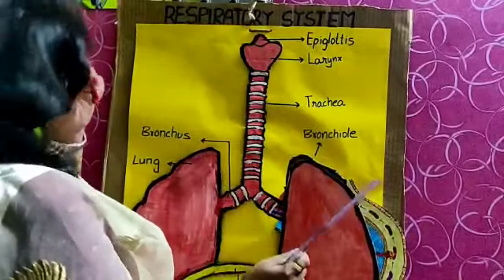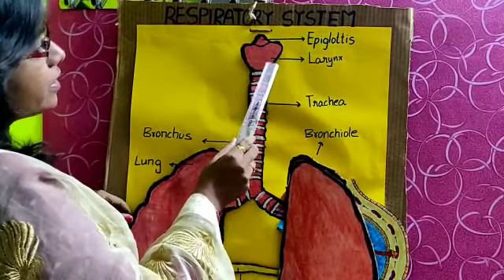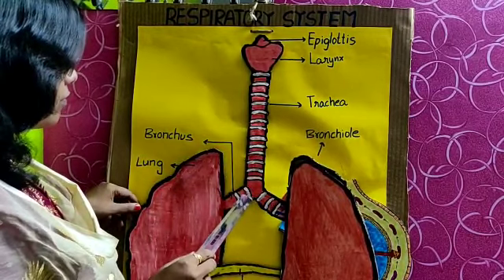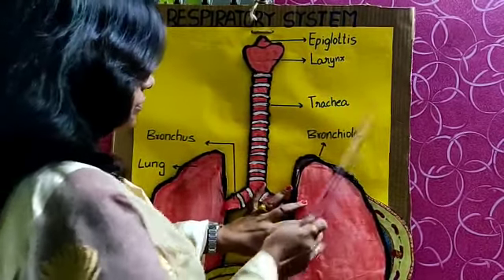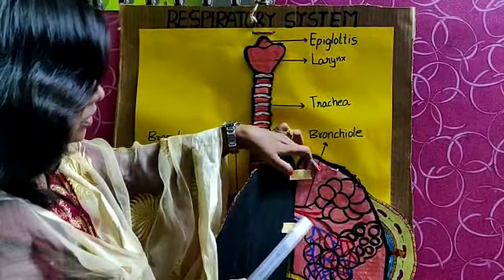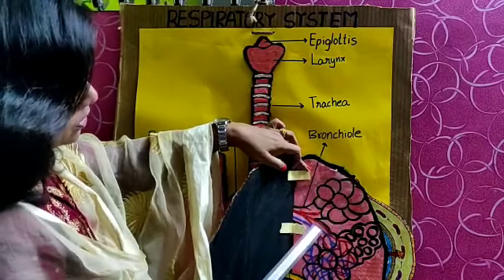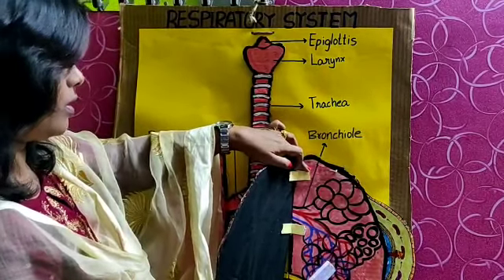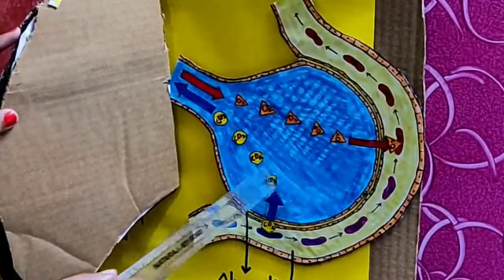Respiratory system || Air passage